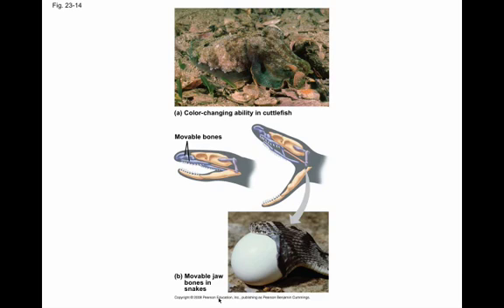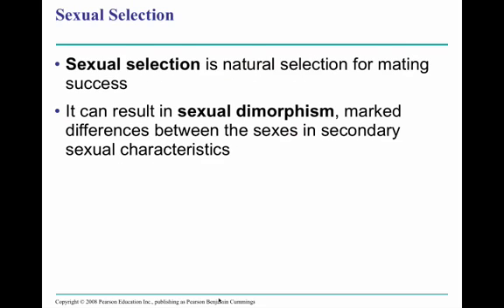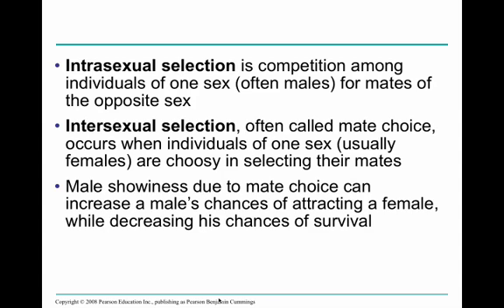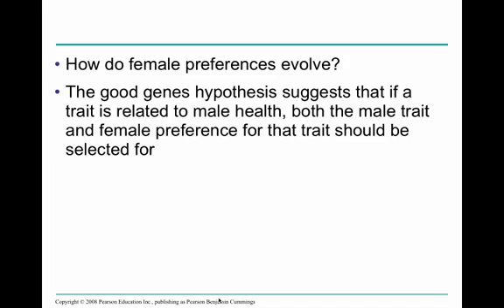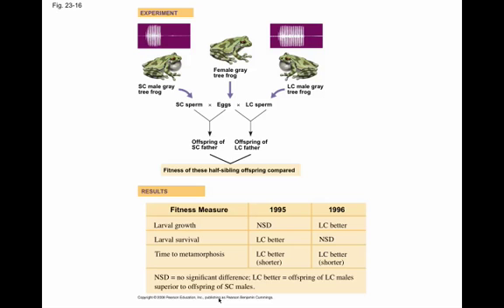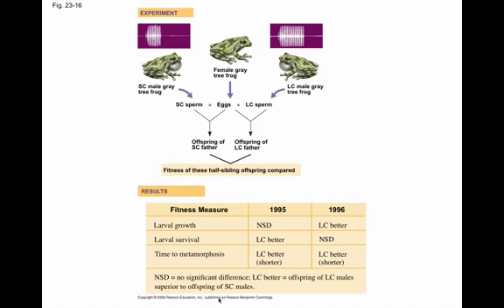Chapter 23.4 E